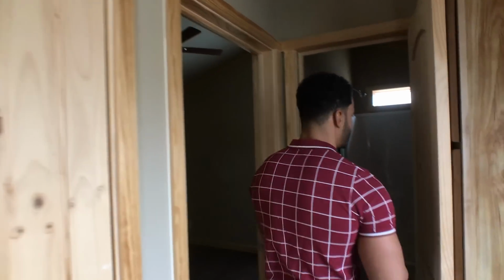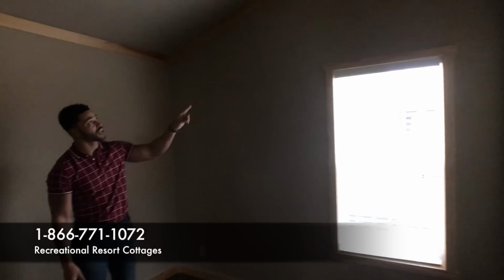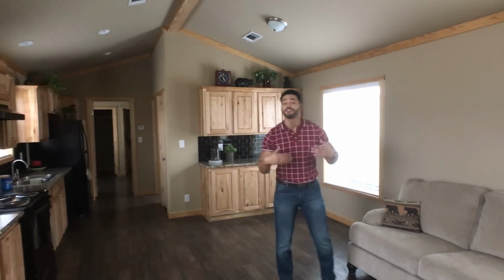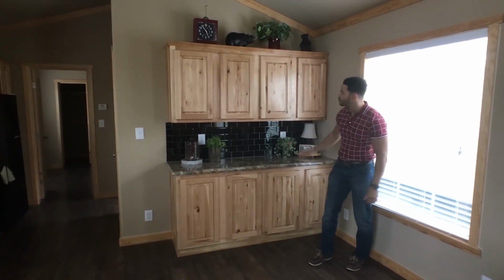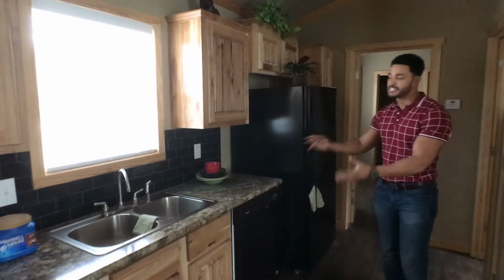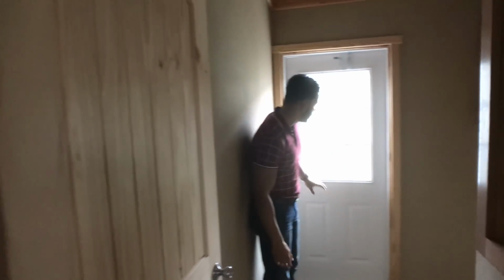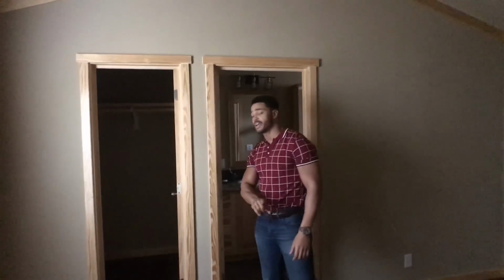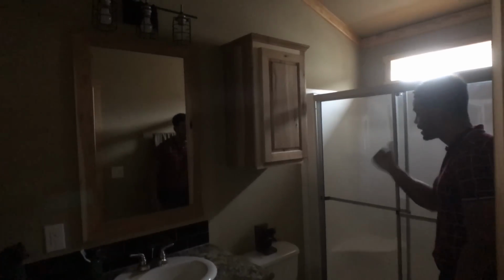SingleSectionSunday - 1202 Cabin